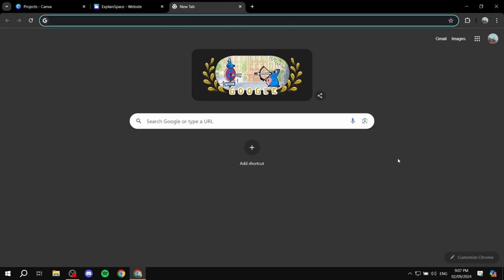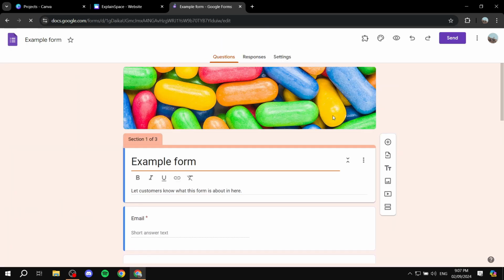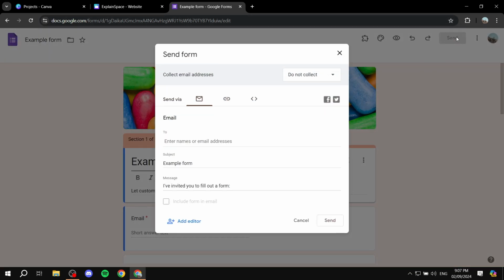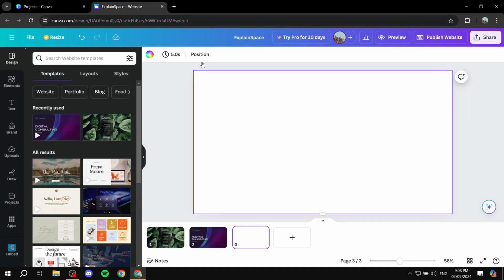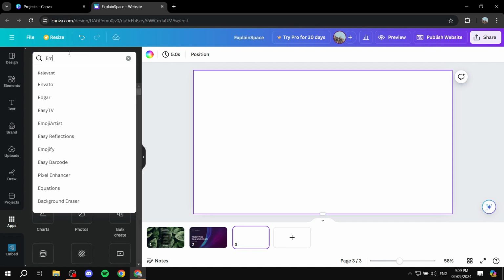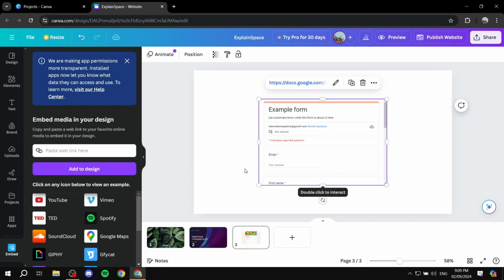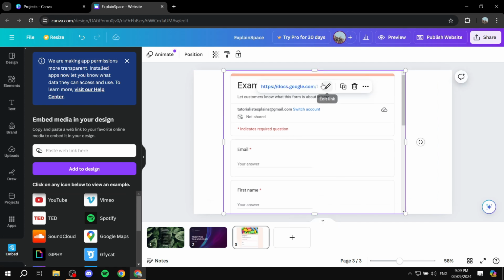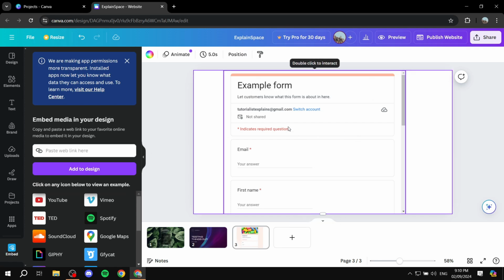How to Add Form in Canva Website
If you are looking for a video about How to Add Form in Canva Website, here it is!